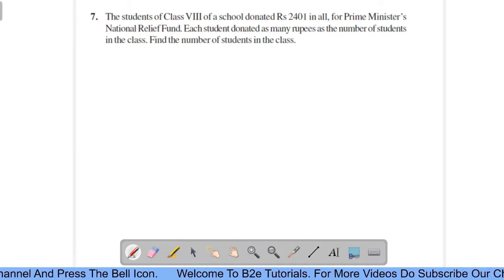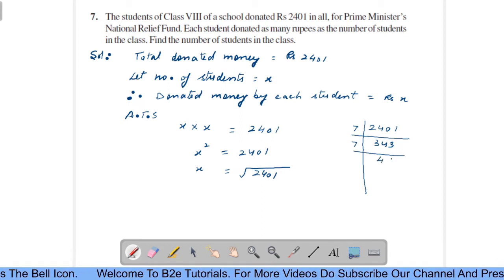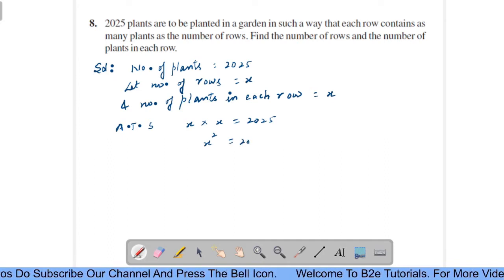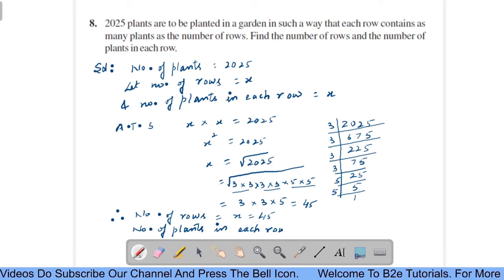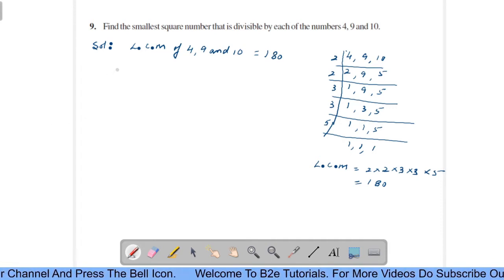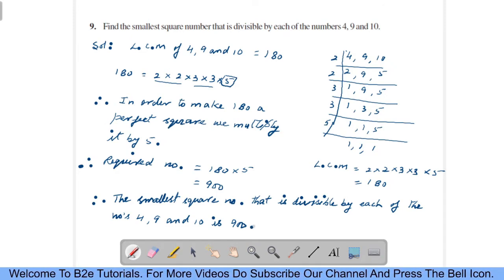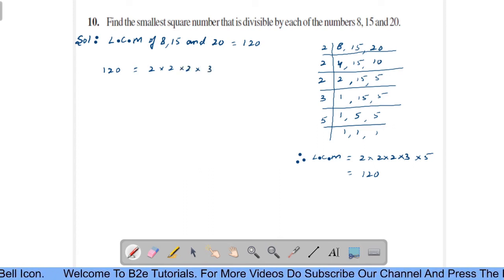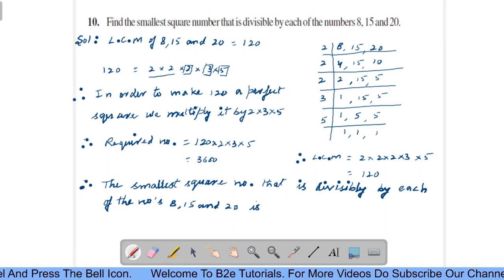Squares And Square Roots (LECTURE-3) | Part-E | CHAPTER-6 | MATHEMATICS | CLASS-8 | By: R.A Yadav